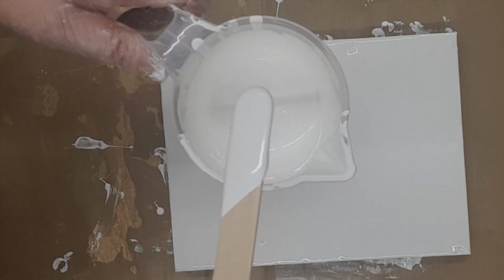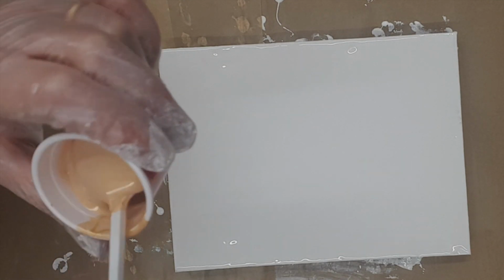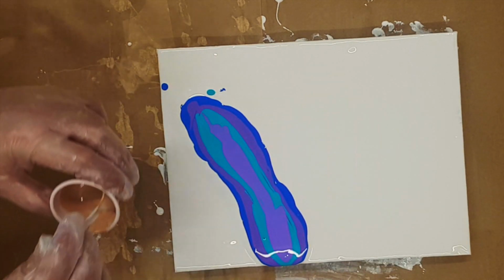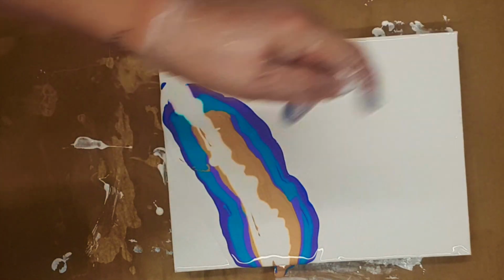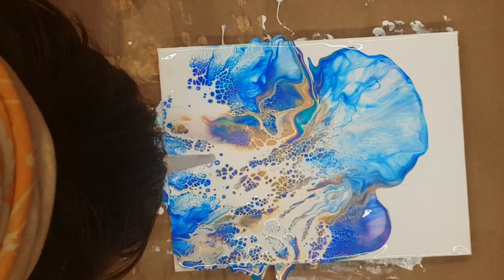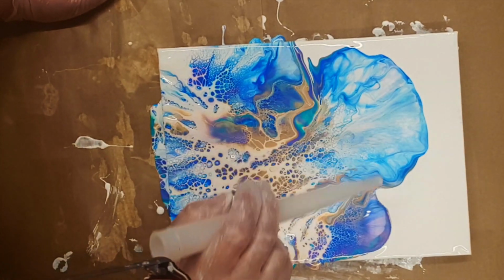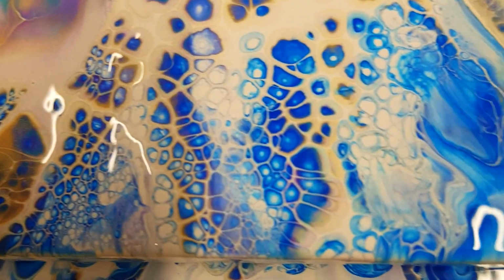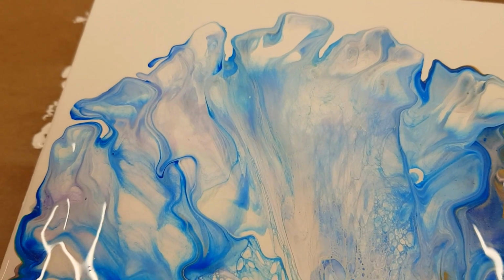Blue & Gold Dutch Pour With Lots of Cells & Lacing - Stunning Results!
Colours used are;
Arteza Phthalo Blue mixed with Arteza Pearl Electric Blue
Pebeo Oriental Violet
Pebeo Iridescent Green Blue
Arteza Pearl Royal Purple

This is the paint I use on Amazon for the cell activator
I mix it with Australian FLOOD Floetrol,
and few drops of Liquitex white ink

My pouring medium is 3 parts Valspar base C wood and metal untinted paint and 1 parts Minwax polyurethane clear gloss varnish.

Amazon Links For US:

Amazon Links For UK;

Some of my links may be affiliate links, which means I may receive a small commission if you make a purchase at no cost to you... Thank you for your support
Visual Sense Crafts and Tilly Douglas are participants in the Amazon Services LLC Associates Program, an affiliate advertising program designed to provide a means for sites to earn advertising fees by advertising and linking to Amazon.co.uk and Amazon.com

Arteza paints - Click on the link below and use this code to get a fab discount - PB8PROMO